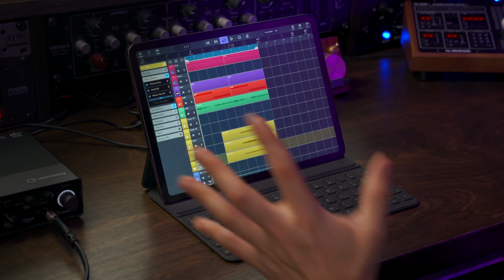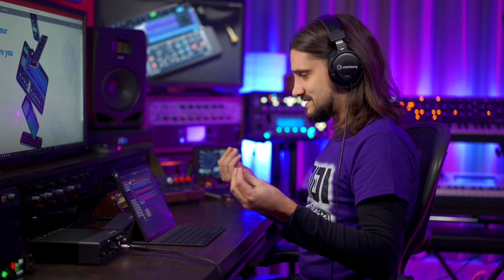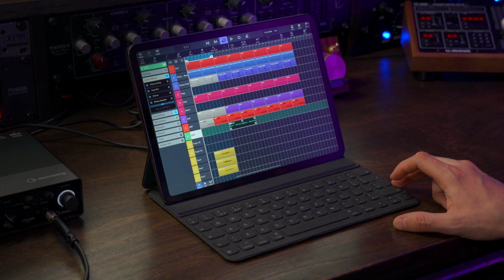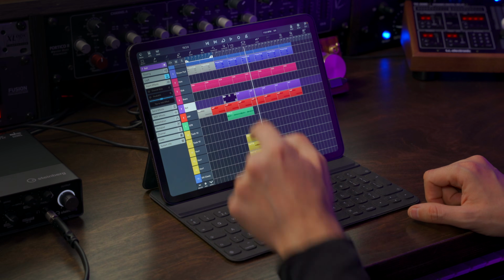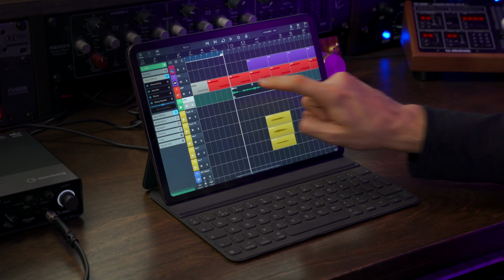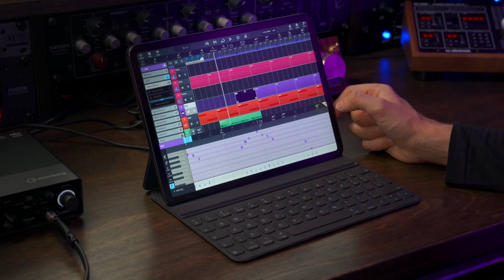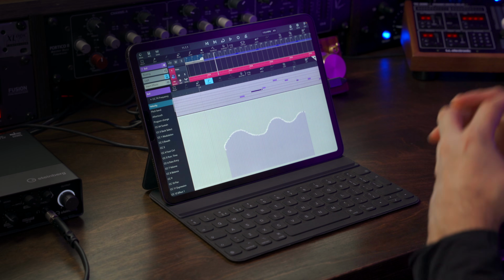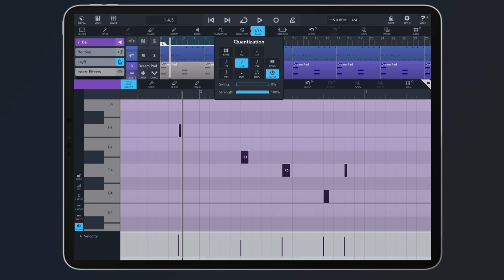How to Edit Your Songs | What You Can do with Cubasis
New Year Deals: Save 40% on WaveLab, Cubasis and instruments until February 4, 2022.

In this What You Can Do With Cubasis video, Dom Sigalas looks at song editing in Cubasis, the best mobile editing app for iOS and Android. As well as recording, editing your recordings and sequencing are vital parts of composing and mobile music production. Dom shows you how to edit your songs and create the best workflow for mobile recording and music production on the go.

Get the App:
Apple App Store (Download on the App Store)

Learn more about our mobile apps and read up on the details by visiting the product pages: